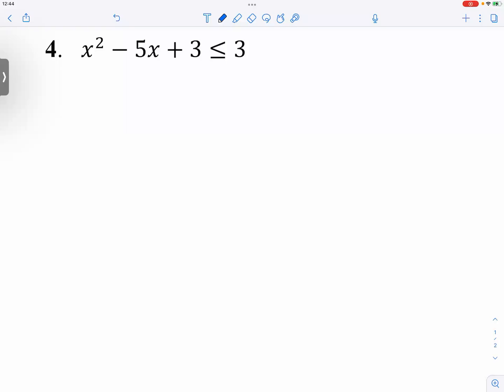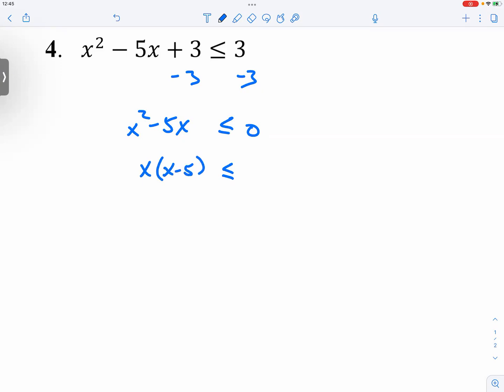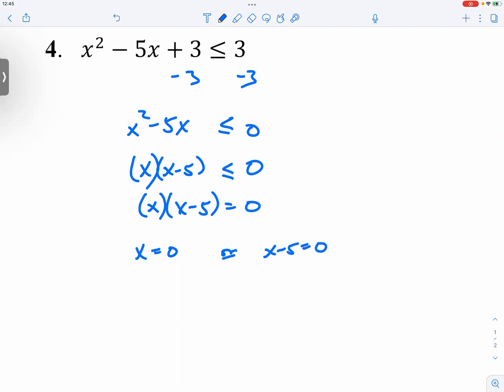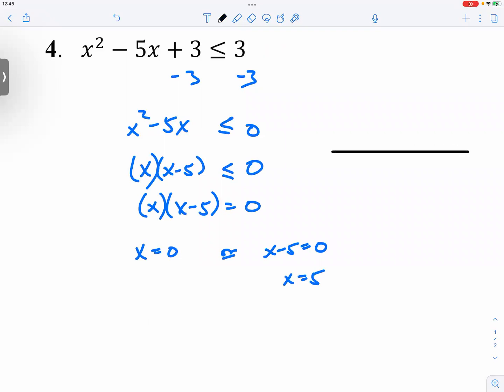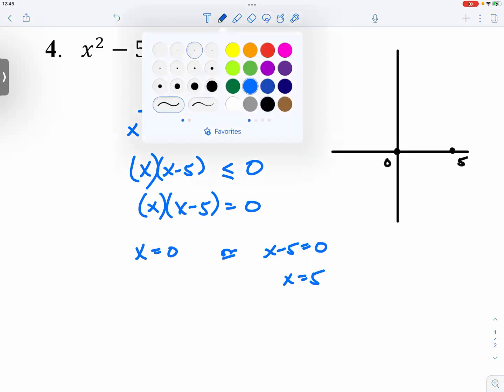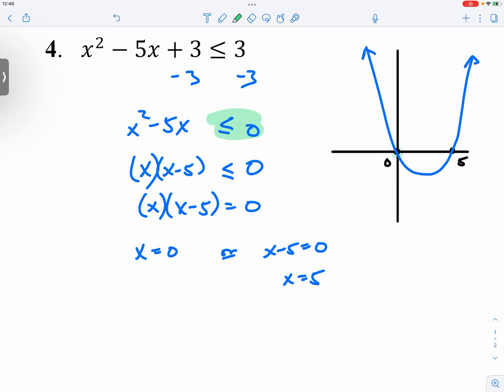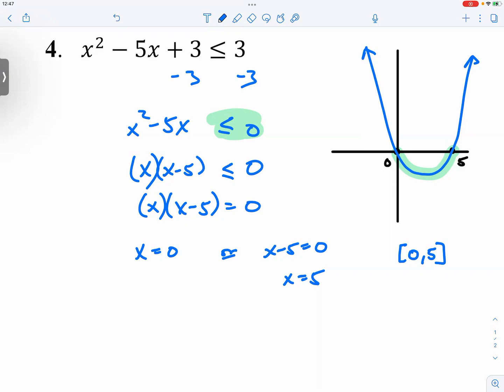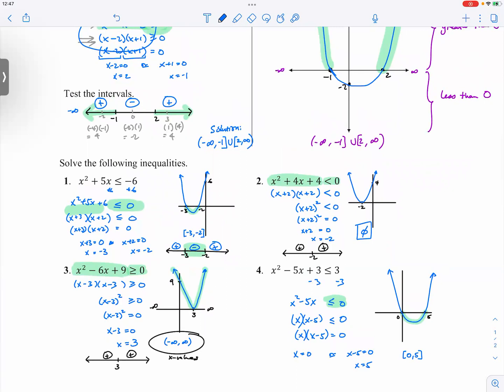[Alg2] Solving Quadratic Inequalities - Example 4